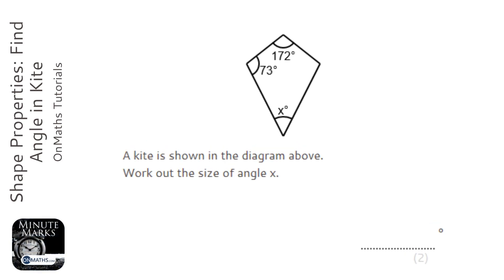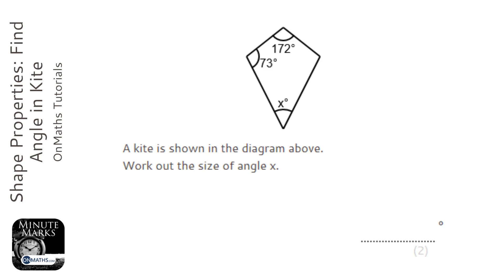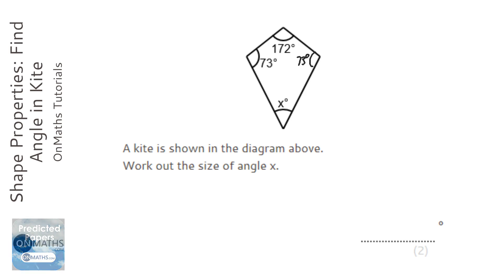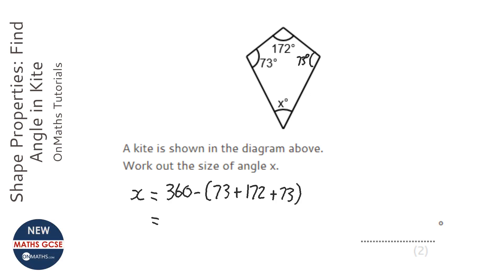Shape Properties: Find Angle in Kite (Grade 3) - OnMaths GCSE Maths Revision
Topic: Shape Properties: Find Angle in Kite